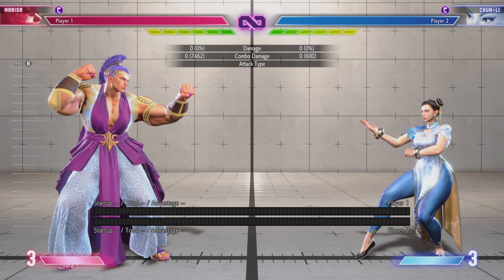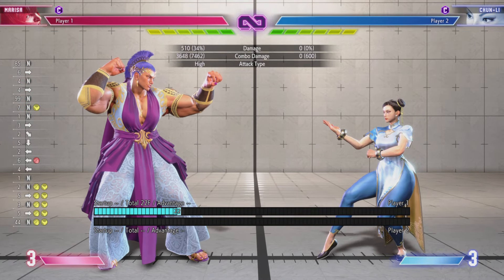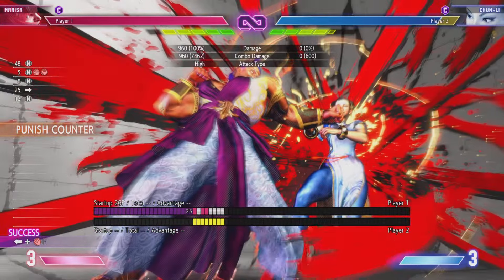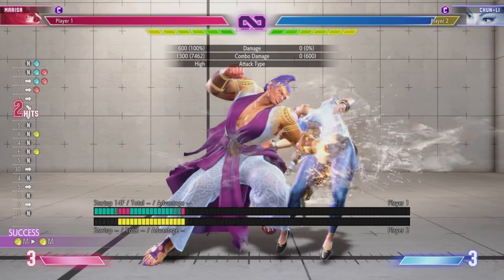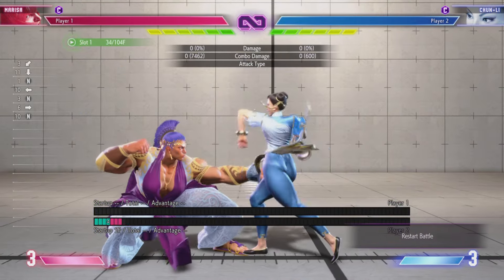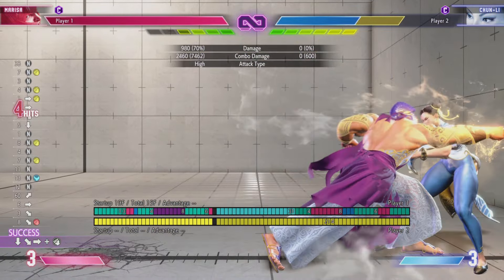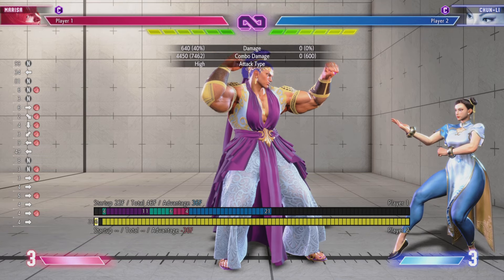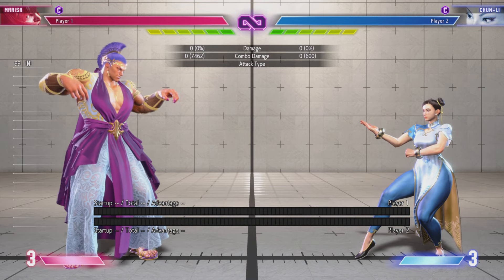SF6 Marisa Essential Combos to Learn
In this video I go over the combos you NEED to learn to play Marisa.

Jump In Combo 0:32
DI Combo 1:28
Light Combo 2:21
Medium Combo 2:49
Buffer Combo 4:20
Whiff Punish 5:10
DP Punish 5:29
DI Wall Splat 6:09